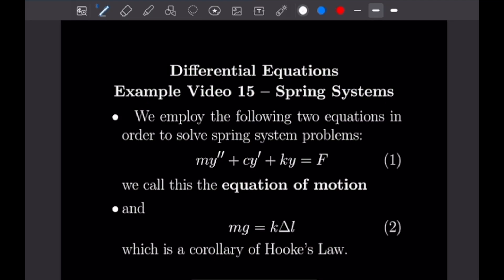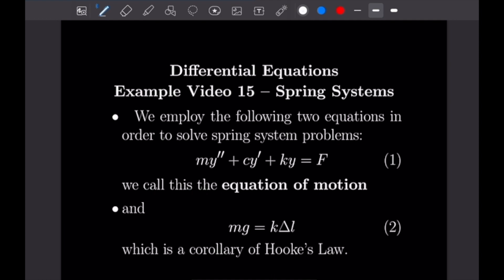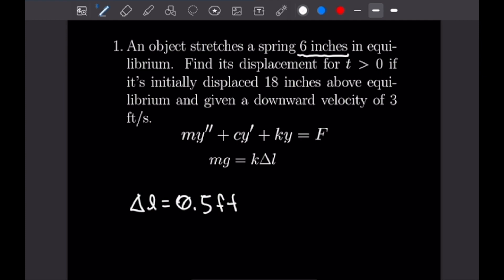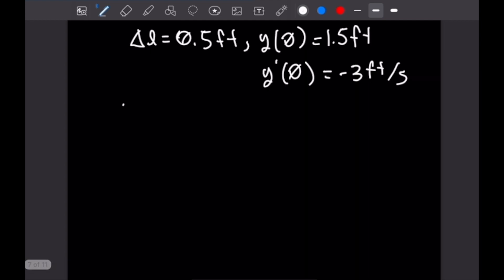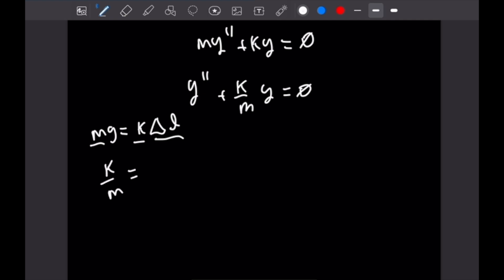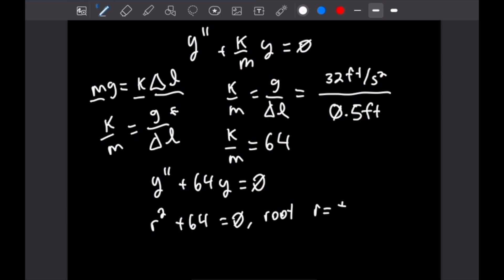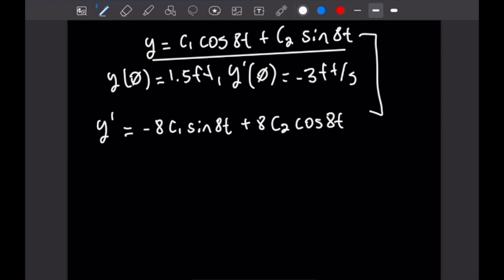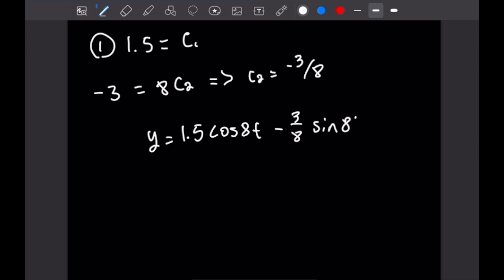Spring Systems -- Differential Equations Examples #15